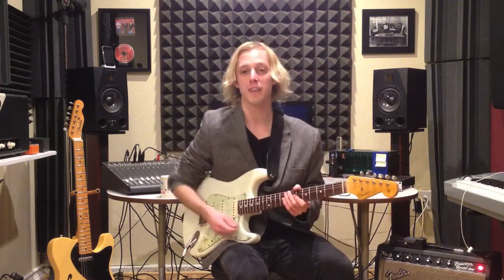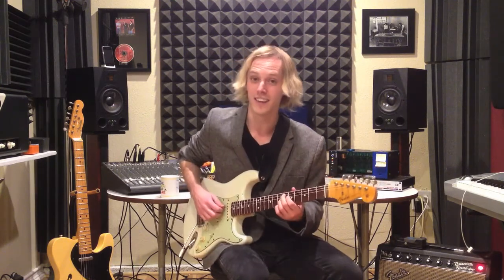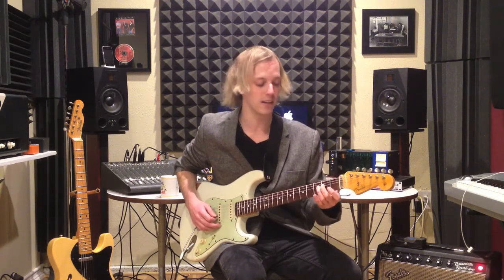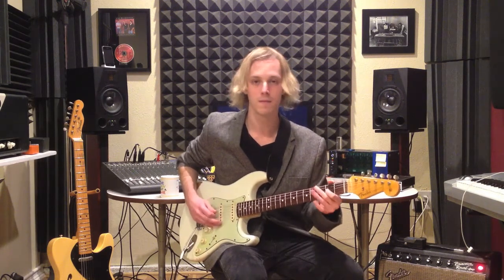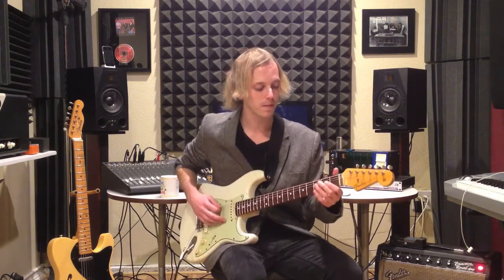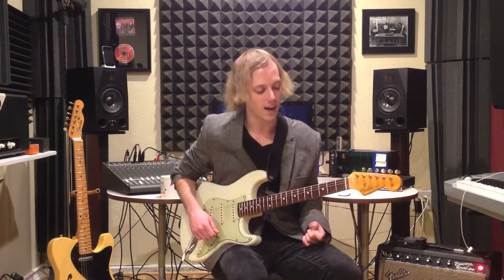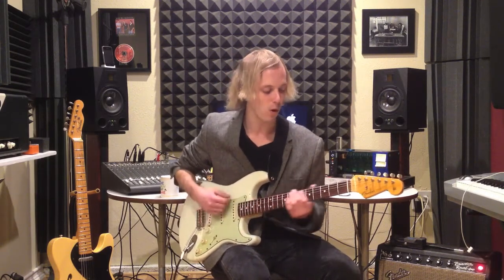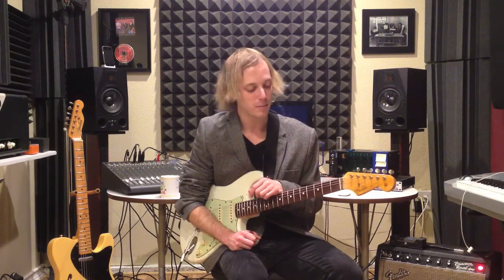Eric Clapton Blues Turnaround Lick - Blues Guitar Lesson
In this guitar lesson, Jon MacLennan will teach you a hot blues turnaround in the style of the great Eric Clapton.

A turnaround is basically a melodic line that is often played in the last 2 bars of a 12 bar blues structure. In this case the turnaround is in the key of E.
Ok, hope you like this lesson and as we always say, coming up with your own ideas is the best advice for starting to find `your´ unique sound and style.
That is all for today... Also I suggest that you keep enjoying and learning from Jon MacLennan and all the staff at BluesGuitarDotCom